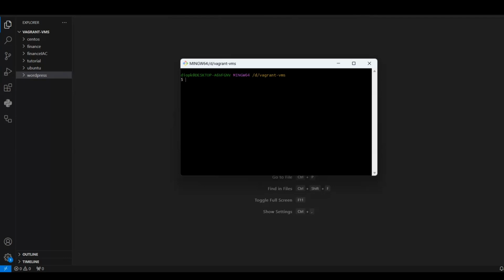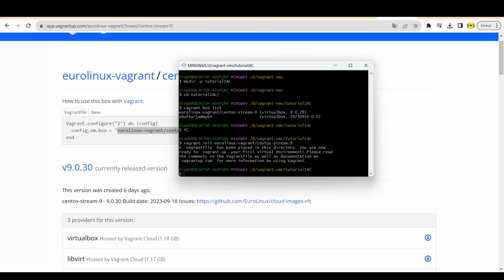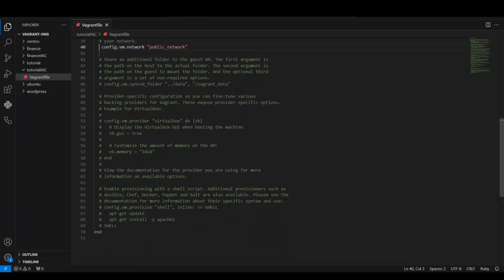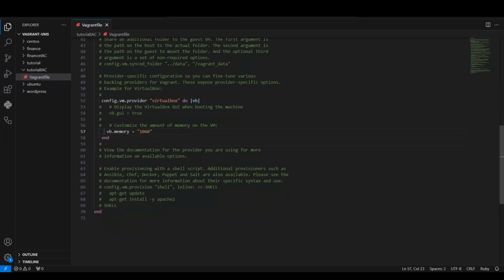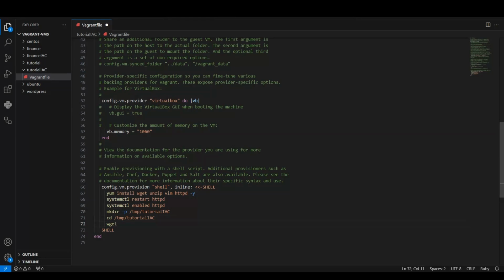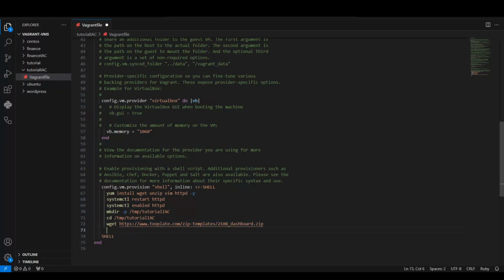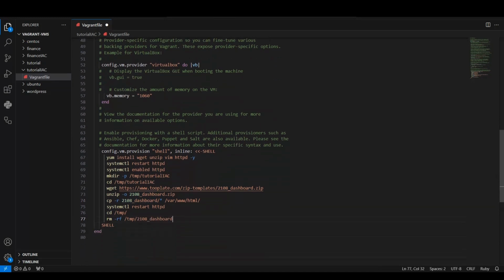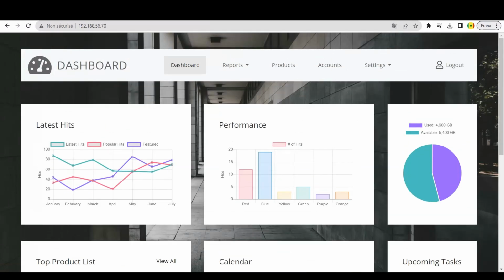provisionning a vagrant vm machine by automating a website setup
this video show an example of provisionning with vagrant